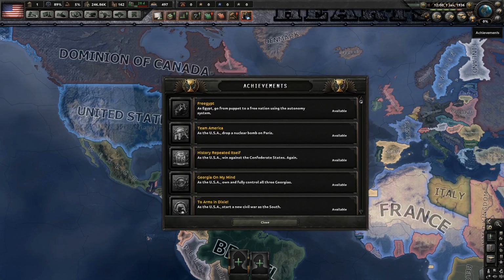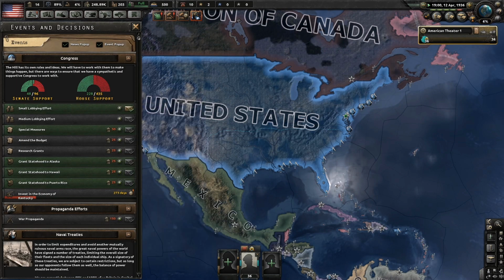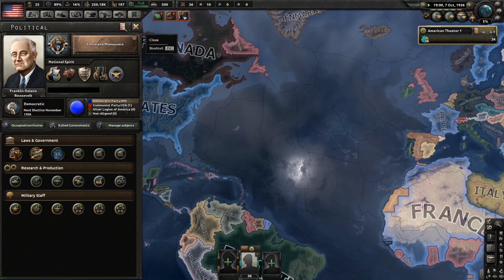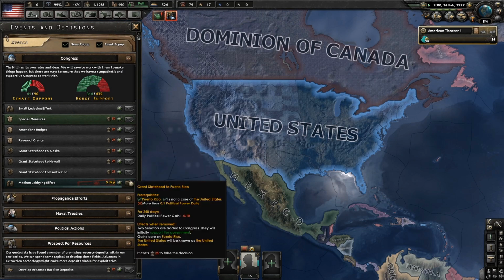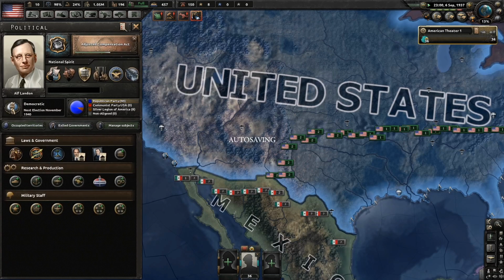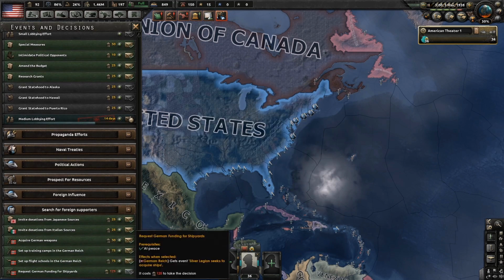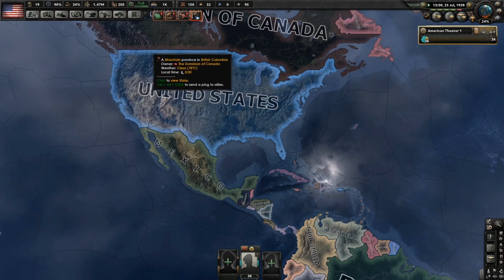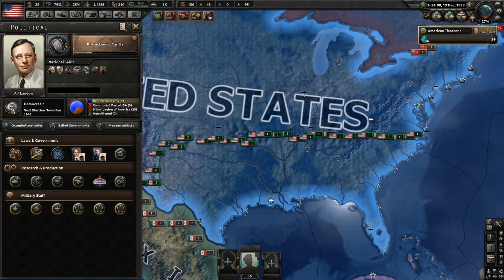HOI4 Achievement Runs "Georgia on my Mind" EP1 - President Alf Landon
Welcome back to another achievement run! Today we are attempting to achieve the "Georgia on my Mind" achievement. In this episode, Alf Landon is elected President and we begin to start the process of starting the Second American Civil War.